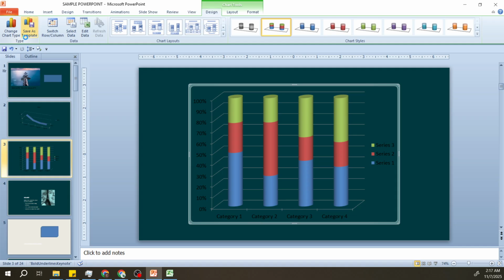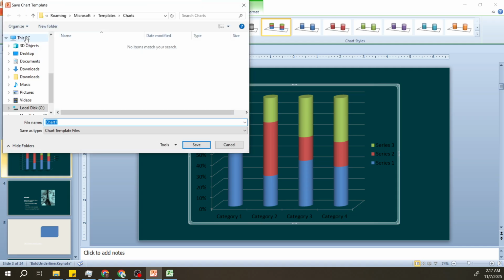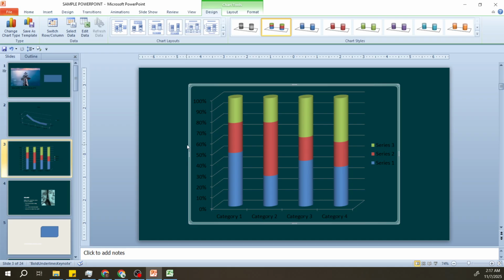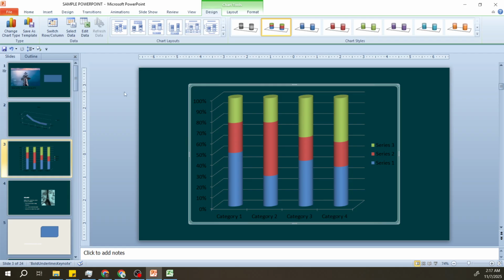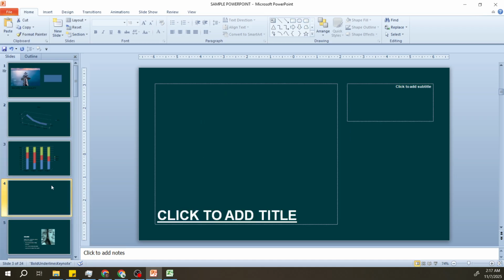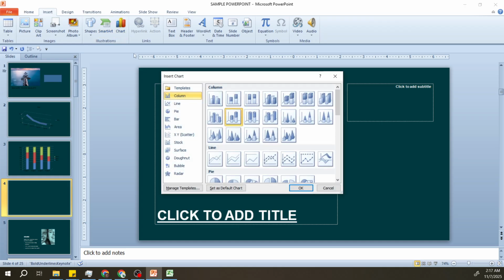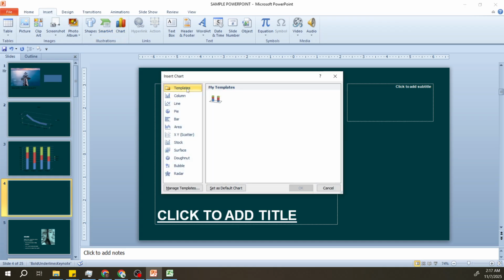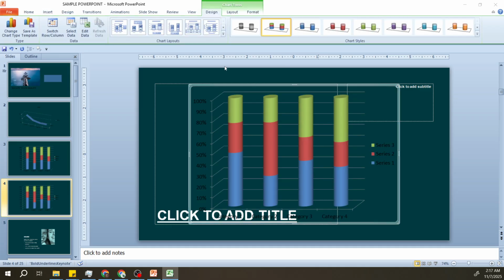How to Create and Apply a Custom Chart Template (.crtx) in PowerPoint [2026 Guide]